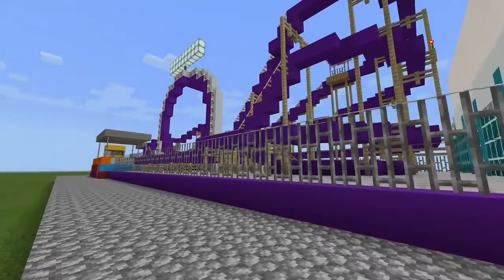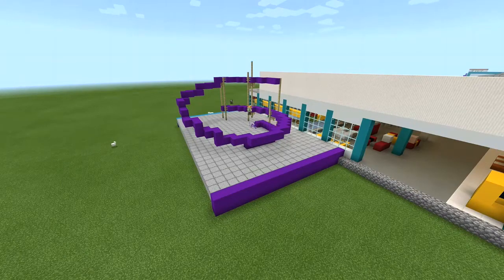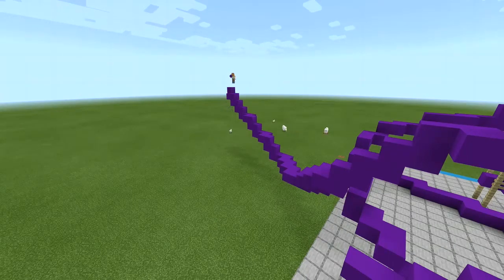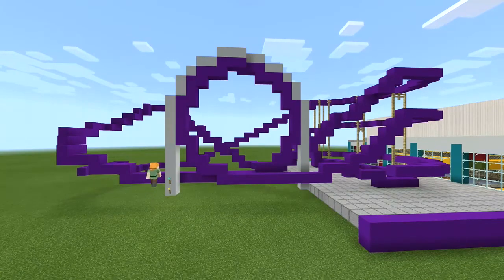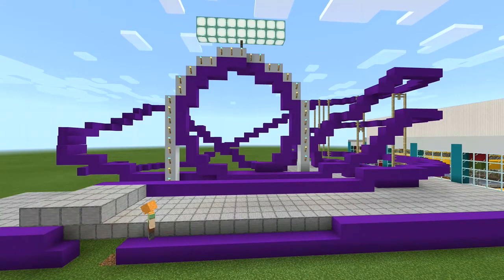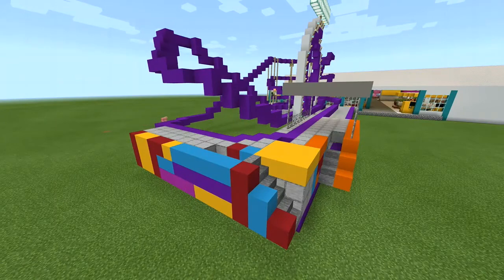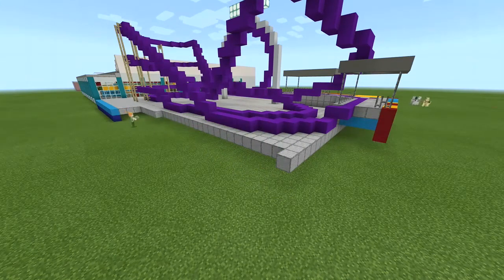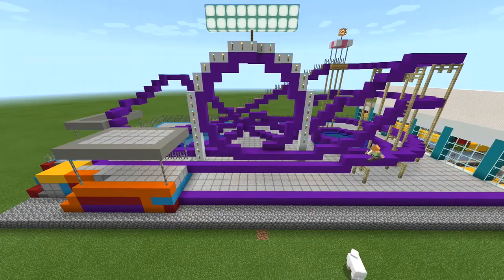Building Barry's Amusements in Episode 9: Barry's Big Dipper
In todays episode build the entire Barry's Big Dipper coaster.